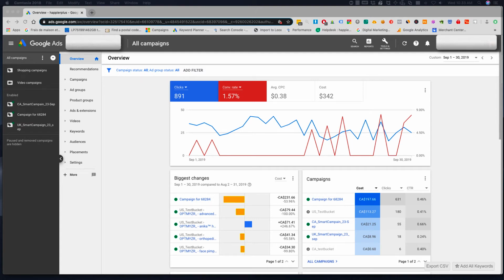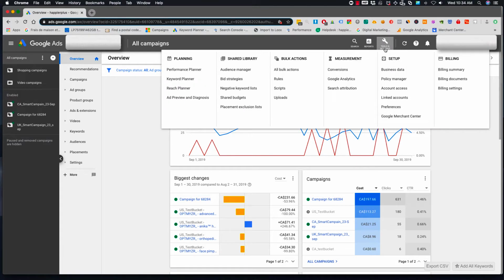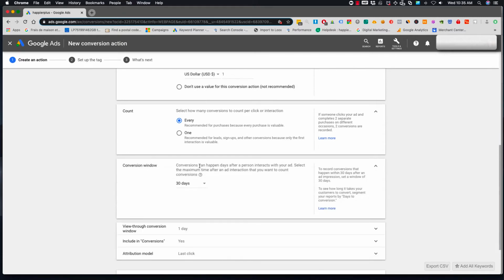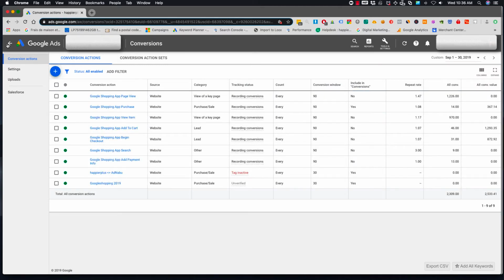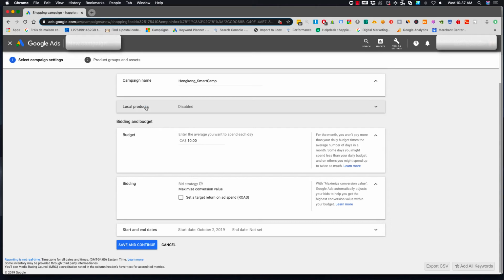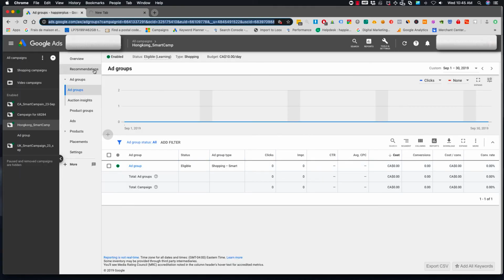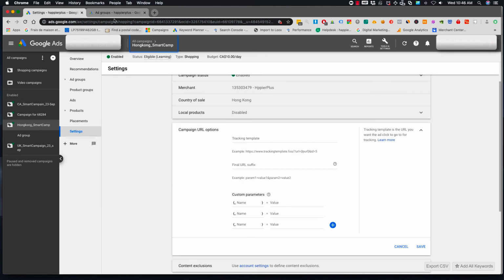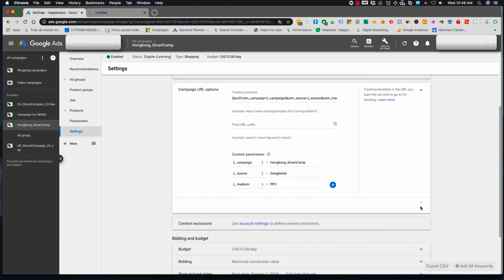GoogleADS How to Set up Google Smart Shopping Ads Shopify Dropshipping Strategy GoogleAds 2019/2020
Learn how to set up Smart Shopping campaigns to meet your business goals: Maximizing revenue, increasing profitability and maximizing reach.
In this video, we get into how exactly to setup google adwords conversion tracking for shopify.